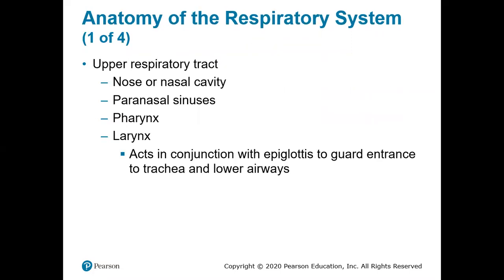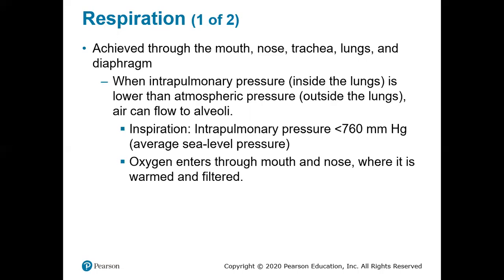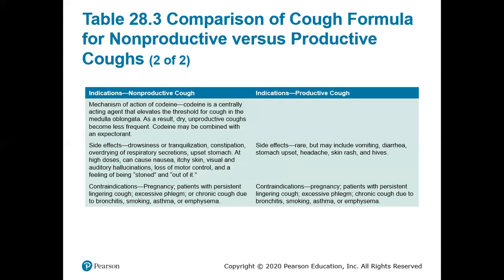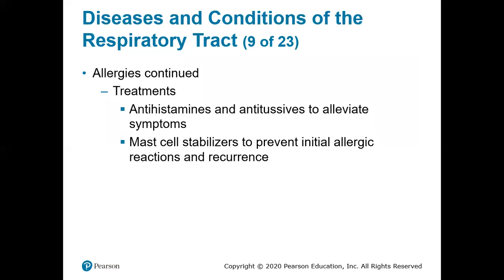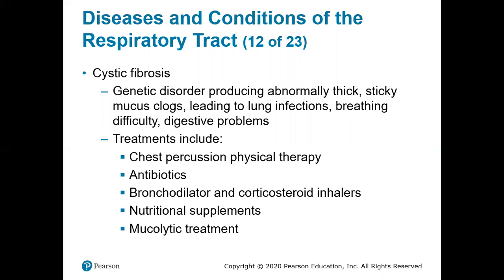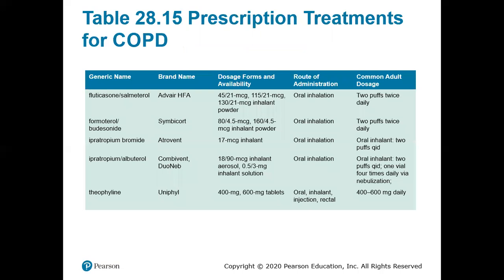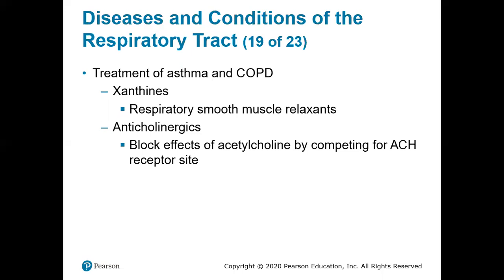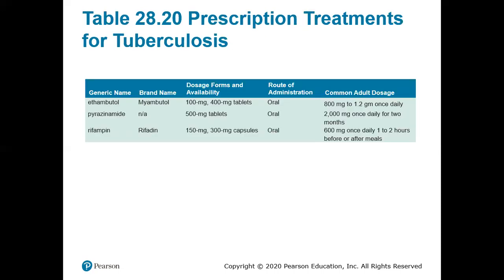CH 28 LECTURE